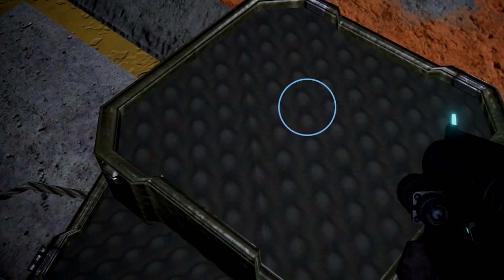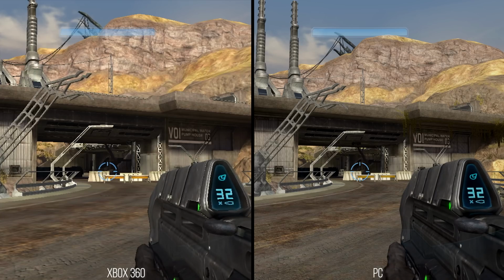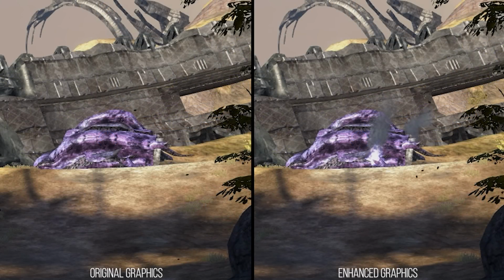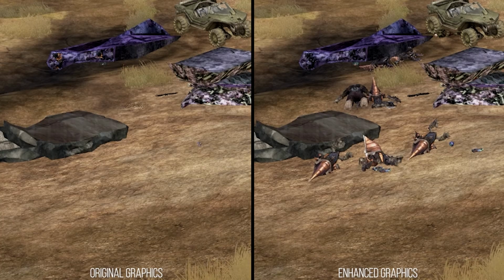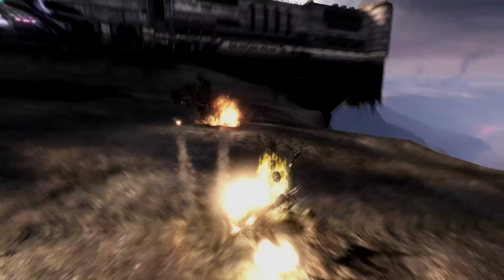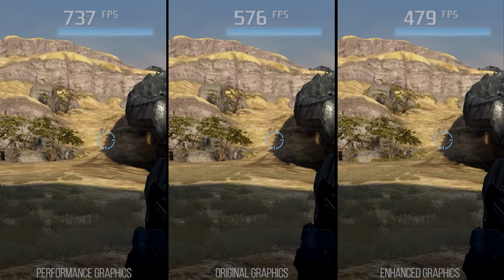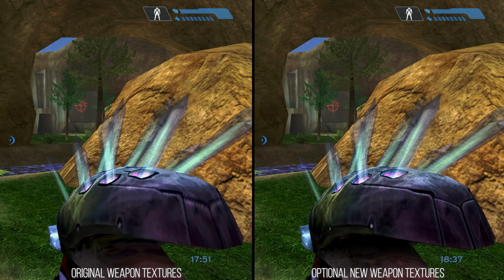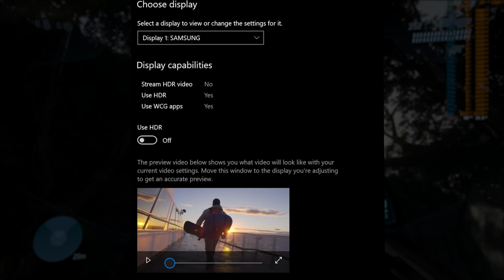Halo 3 PC Tech Review: The Master Chief Collection's Best Port Yet?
It's been a mixed bag with Halo: The Master Chief Collection but the quality has been rising for the most part from release to release. The latest offering - Halo 3 - absolutely screams on modern PC hardware, and fixes many of the issues we saw in prior TMCC offerings. Here's Alex with the full low-down.

Want some DF-branded tee-shirts, mugs, hoodies or pullovers?